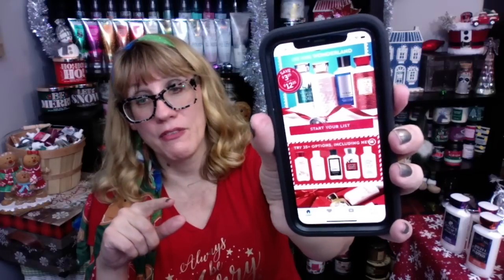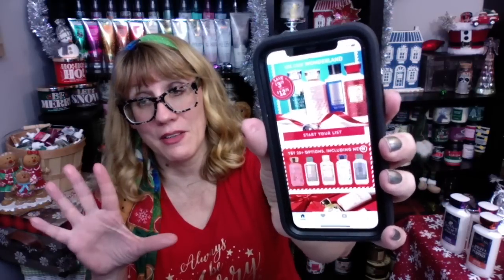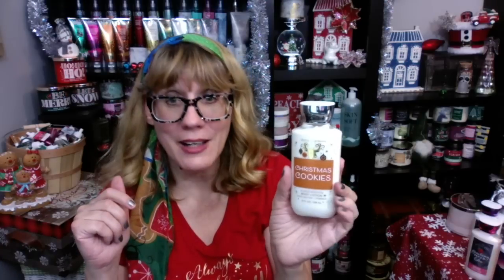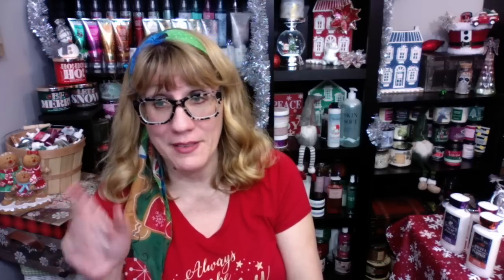Bath & Body Works $3.25 Body Lotion Sale My Picks, Tips & List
Check out my Bath & Body Works $3.25 Body Lotion Sale My Picks, Tips & List! bathandbodyworks Instagram